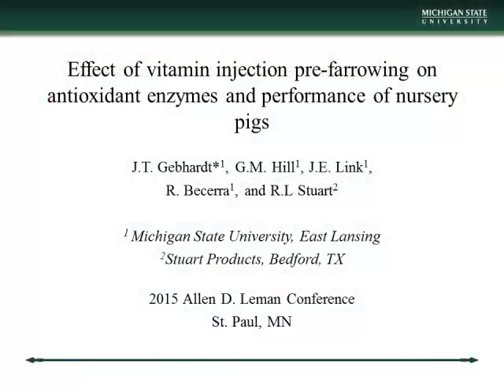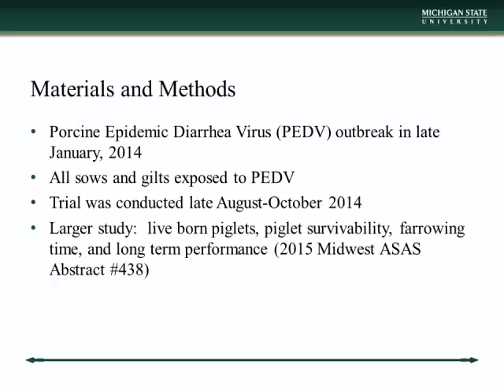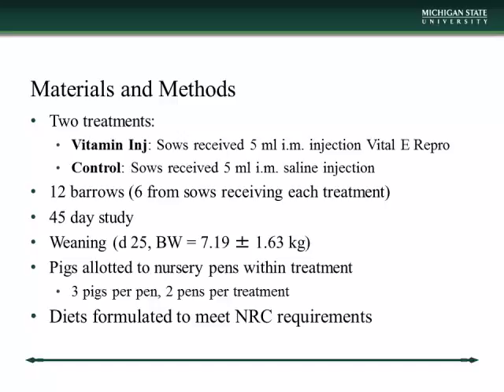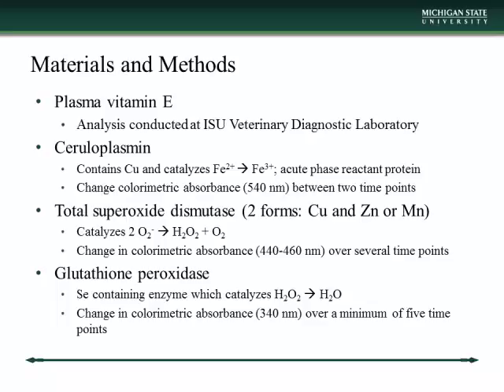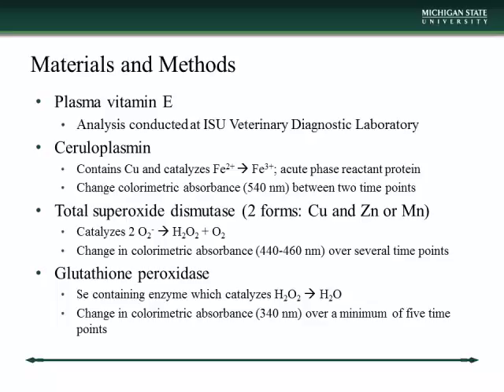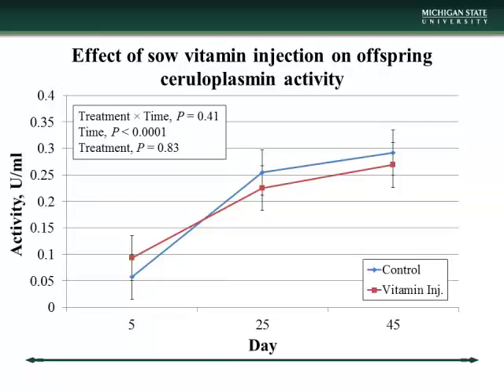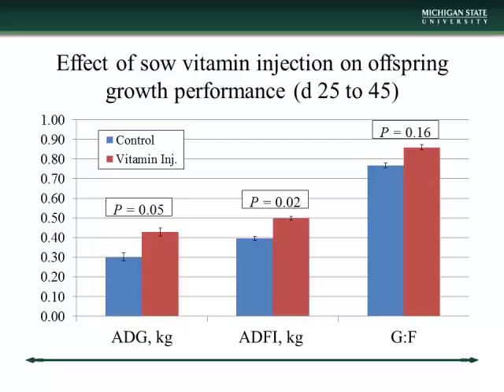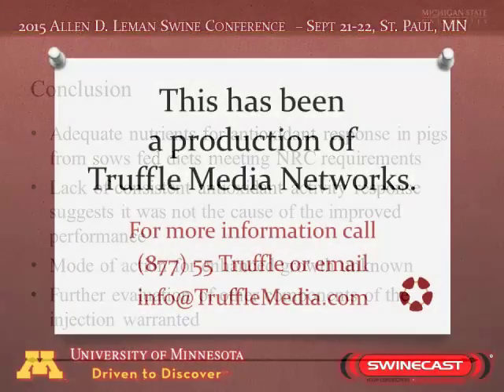Jordan Gebhardt - Effect Of Pre-Farrowing Vitamin Injection On Subsequent Offspring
Effect Of Pre-Farrowing Vitamin Injection On Subsequent Offspring - Jordan Gebhardt, from the 2015 Allen D. Leman Swine Conference, September 19-22, 2015, St. Paul, Minnesota, USA.